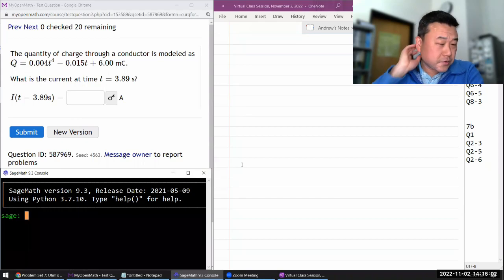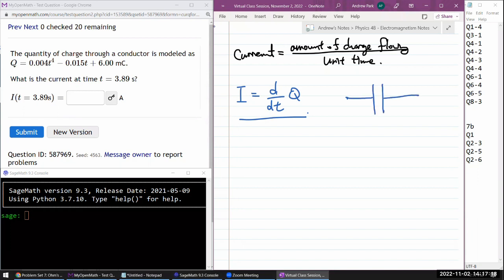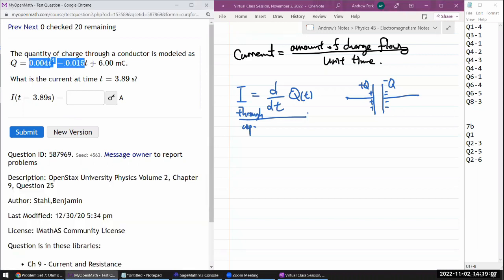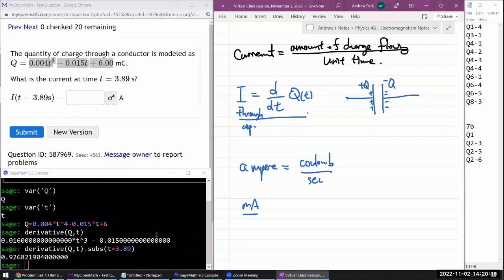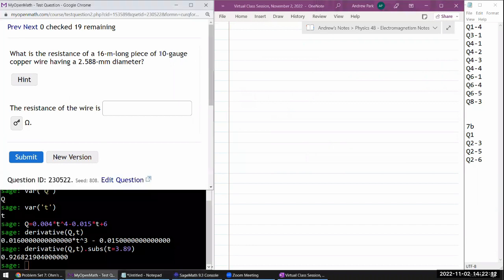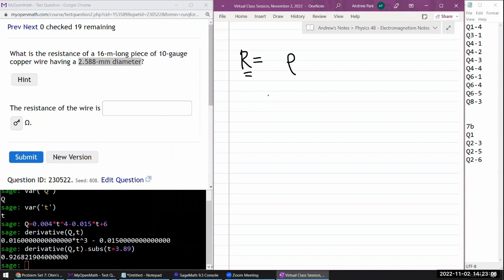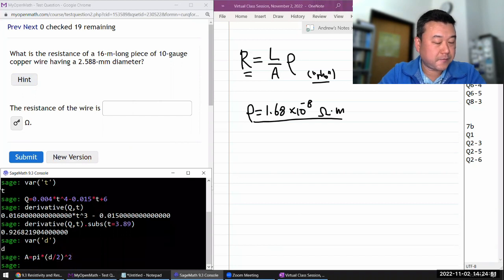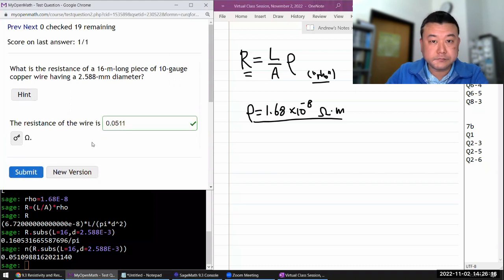Physics 4B - OpenStax University Physics Vol 2, Chapter 9, Problems 25 and 37